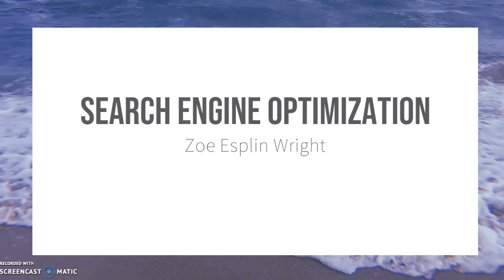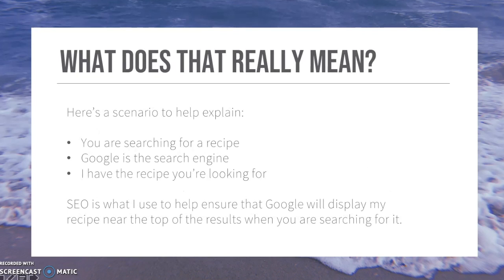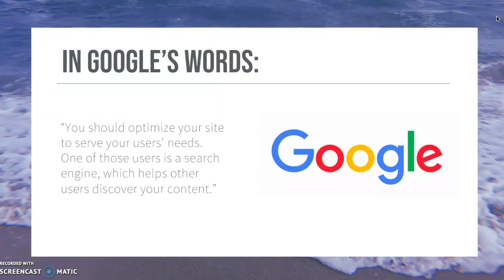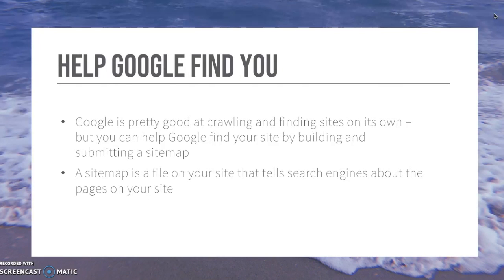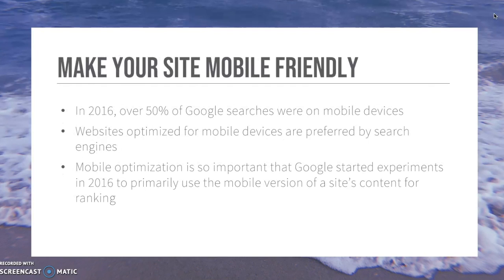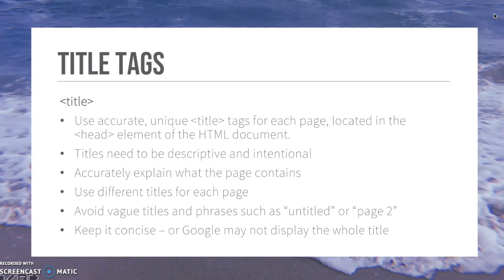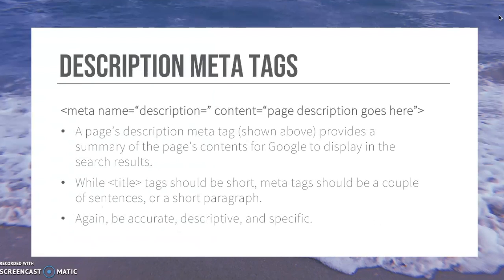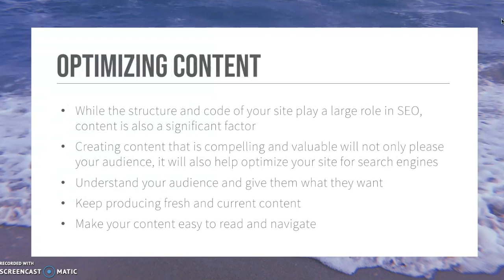Search Engine Optimization Explained!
In this video, I explain what Search Engine Optimization means, and discuss some practices that can improve your site's SEO.